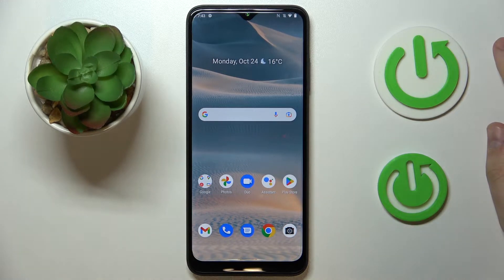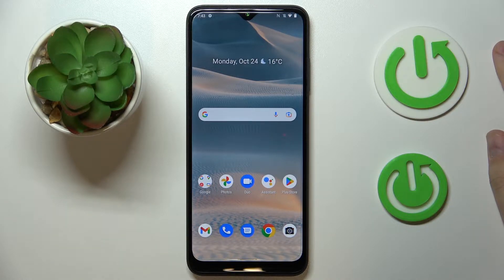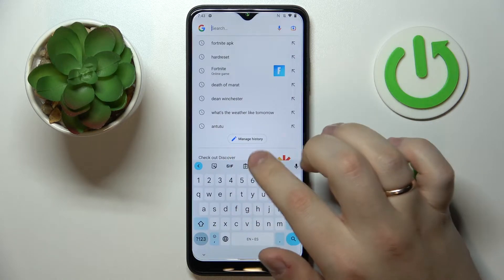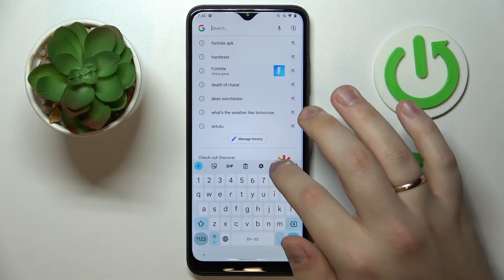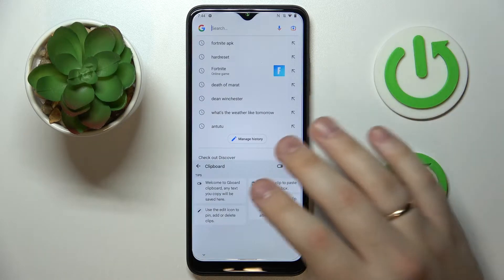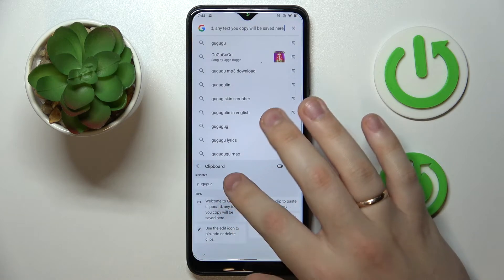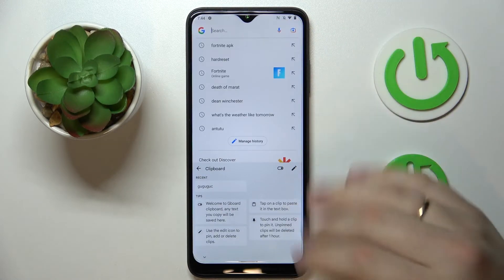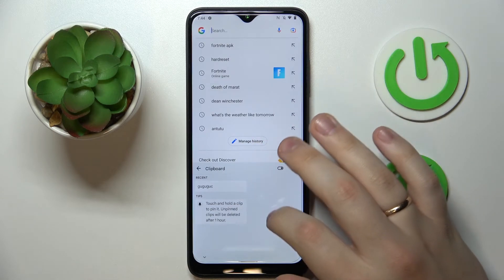How to Activate Keyboard Clipboard on T-MOBILE Revvl 6 Pro – Enable Keyboard Clipboard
Check more info about T-MOBILE Revvl 6 Pro:
Hi there! If you want to use the clipboard on the keyboard of your T-MOBILE Revvl 6 Pro, but don't know how to do it right, don't worry, our specialist will show you how to do it right. In this video tutorial, our Expert will go into your T-MOBILE Revvl 6 Pro keyboard settings and customize it by activating the clipboard.

How to Enable Clipboard on T-MOBILE Revvl 6 Pro Keyboard? How to Use Clipboard in Keyboard on T-MOBILE Revvl 6 Pro? How to Turn On Clipboard on T-MOBILE Revvl 6 Pro Keyboard?